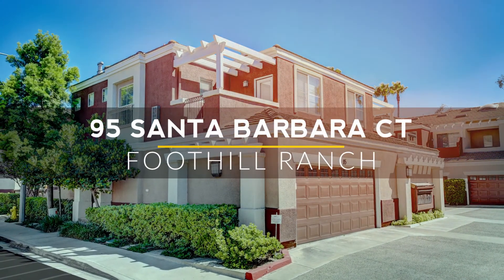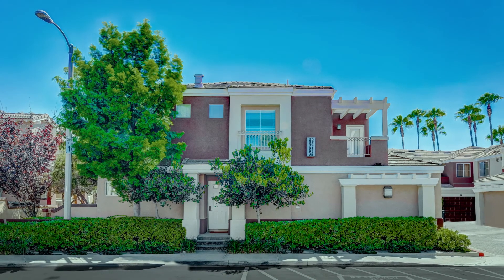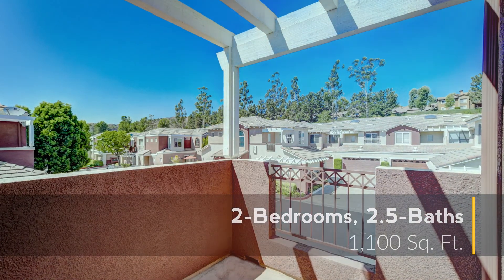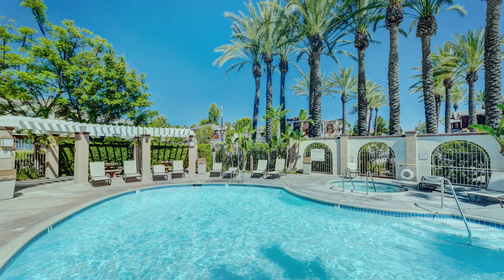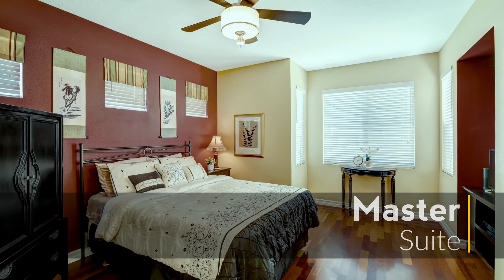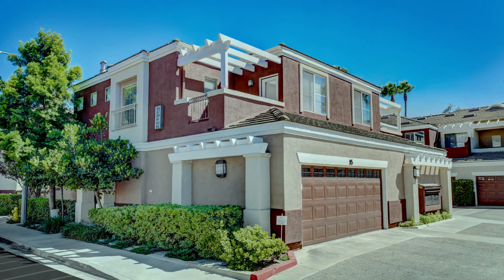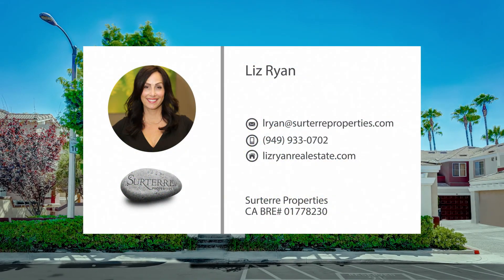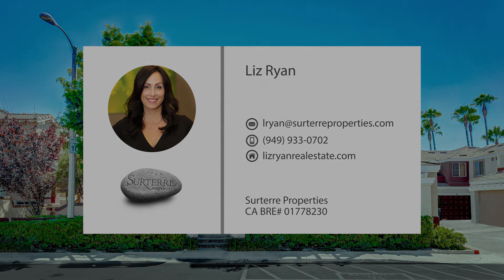95 Santa Barbara Court l Foothill Ranch l Liz Ryan Real Estate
STUNNING END UNIT TOWNHOME ~ Beautifully upgraded and ready for move-in! Gorgeous Brazilian Cherrywood flooring throughout. Living room with fireplace. Kitchen with crisp white cabinetry and white appliances overlooks the dining area. Master suite with high ceilings , ceiling fan and master bath with dual sinks, oval tub and large walk-in closet. Spacious secondary bedroom has its own bathroom and private balcony. Convenient upstairs laundry with full size washer and dryer. Spacious patio with custom slate tiles is the perfect setting for outdoor dining or entertaining. Two-car, direct access garage. Enjoy the community pool, spa and tot lot playground. A short distance to shopping, dining, entertainment, parks and Whiting Ranch Wilderness Park for hiking and mountain biking. Close to the 241 toll road, Alton Pkwy and within minutes to the Irvine Spectrum.